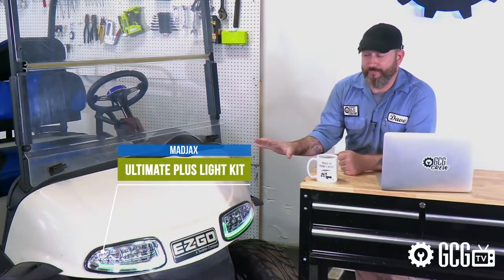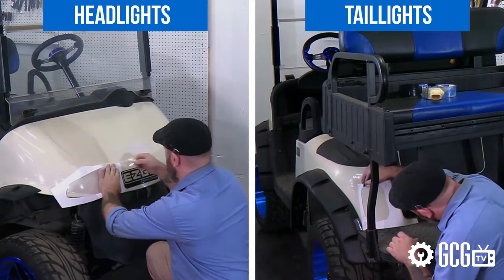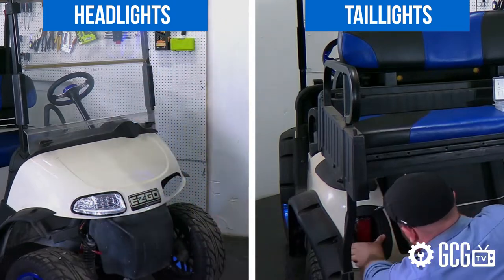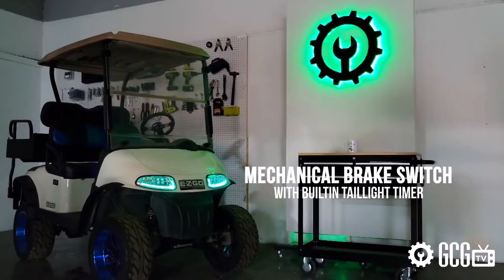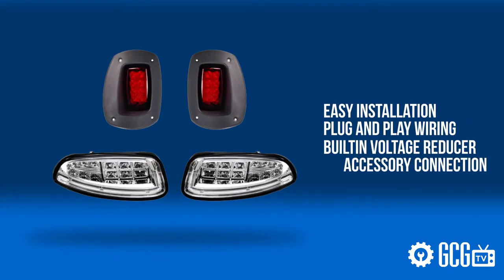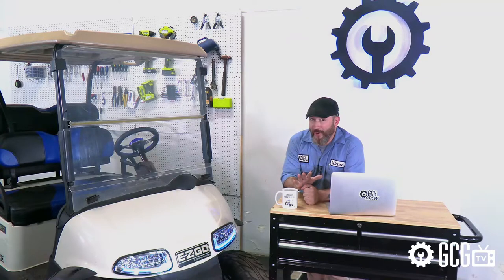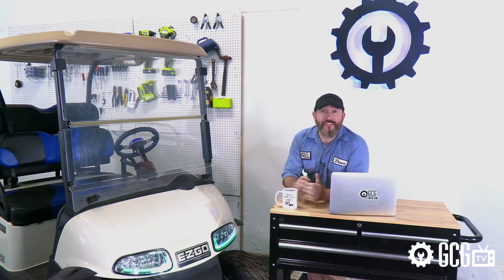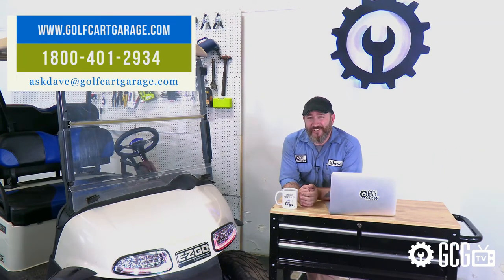MadJax Ultimate Plus RGB Light Kit | EZGO RXV | Golf Cart Garage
Today on GCGTV, Dave walks us through a quick before and after installing the MadJax Ultimate Plus Light Kit with RGB accents to our 2013 EZGO RXV model Golf Cart.
We'll discuss the features and benefits of this very nice light kit with beautiful multi-color light accents.
If you need a light upgrade or tech help, diagnosis, or anything else for your cart, just get in touch!

0:00 Intro Animation
0:10 Overview
0:45 Installation
1:10 Features
2:14 After Install
2:40 Contact Info
2:56 Outro Animation